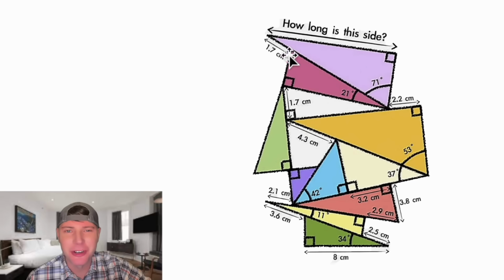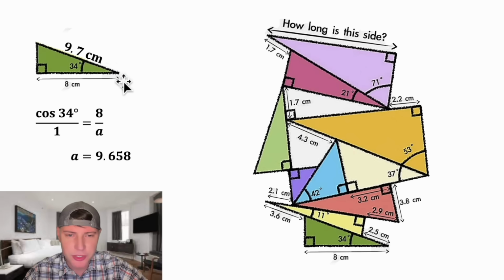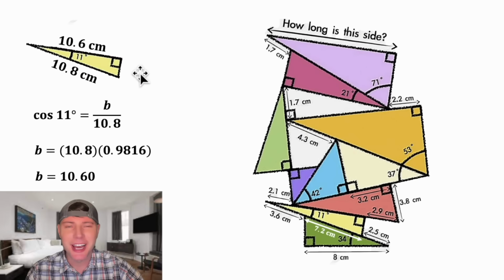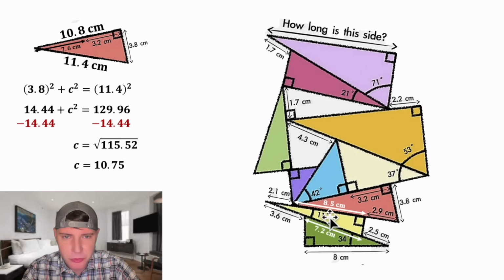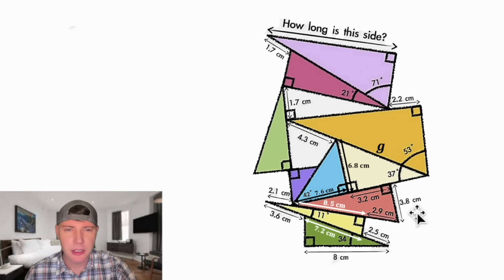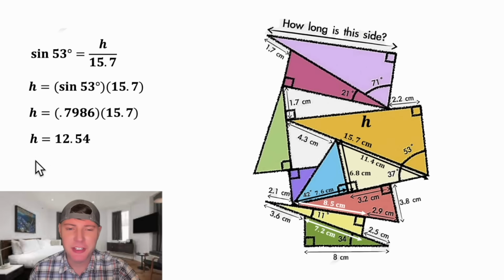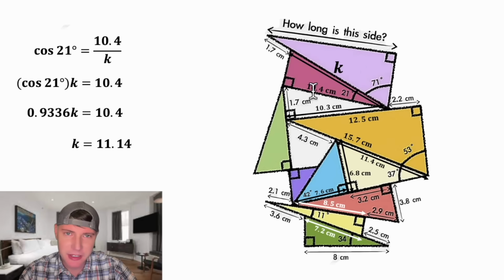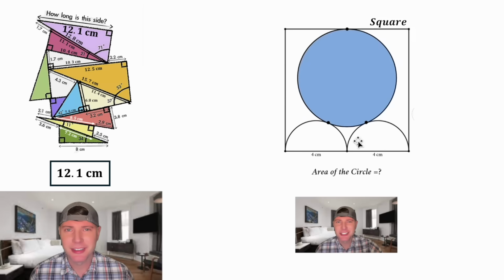Fun & Crazy Multi-Step Question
I thought this question had fun vibes. I hope you guys like the video!